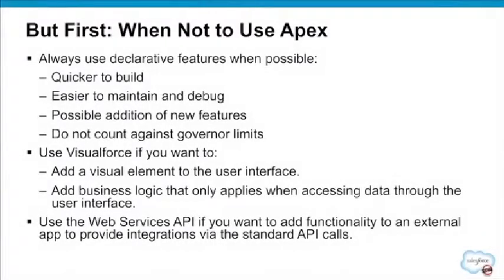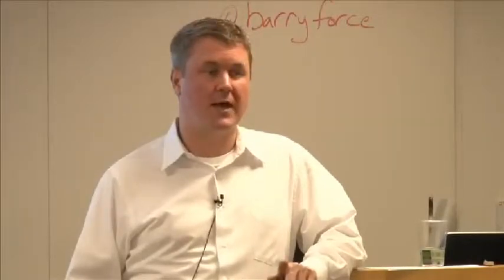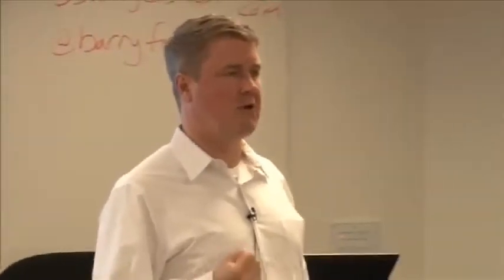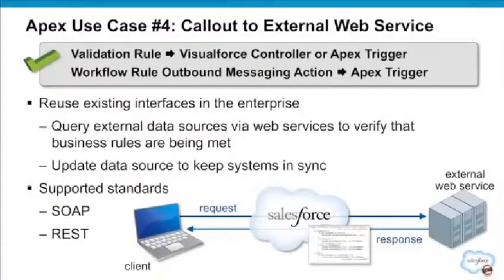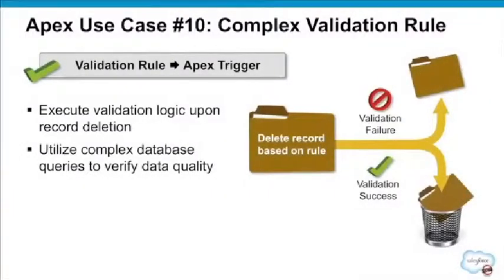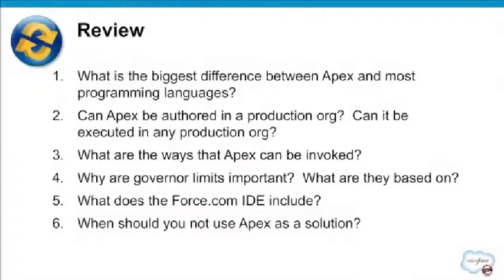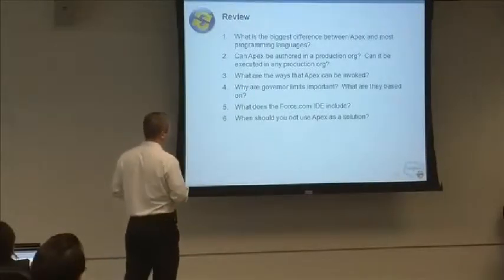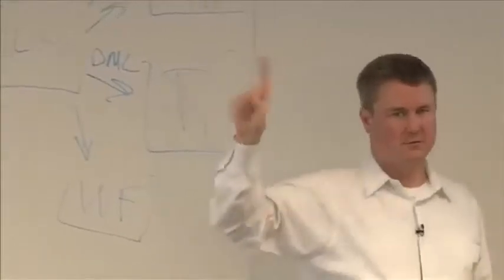04 When to Use Apex